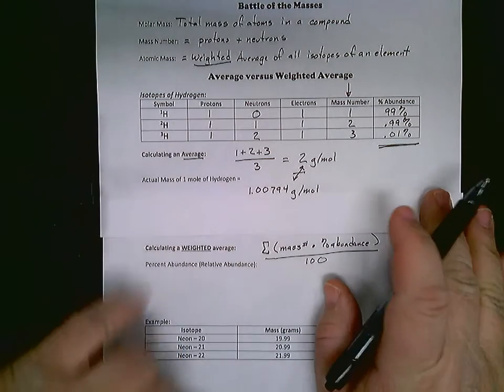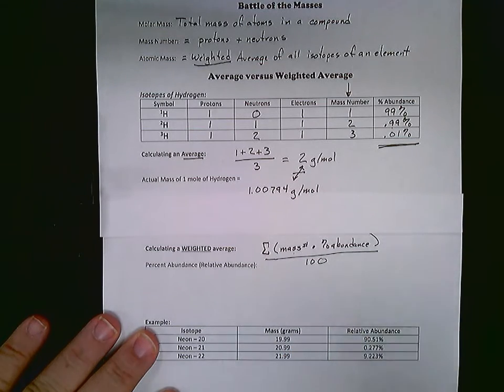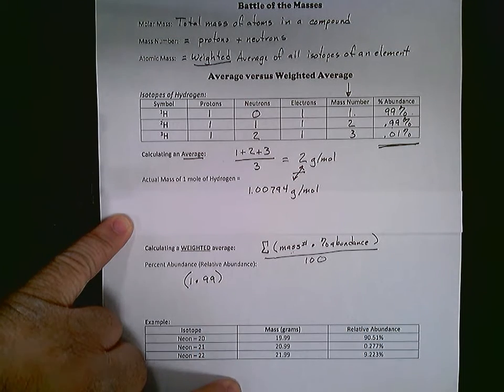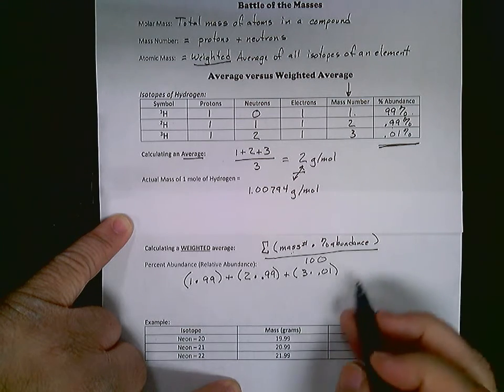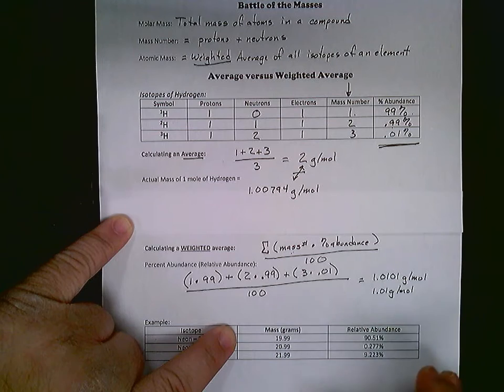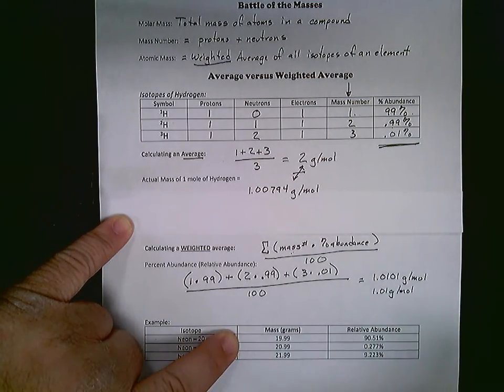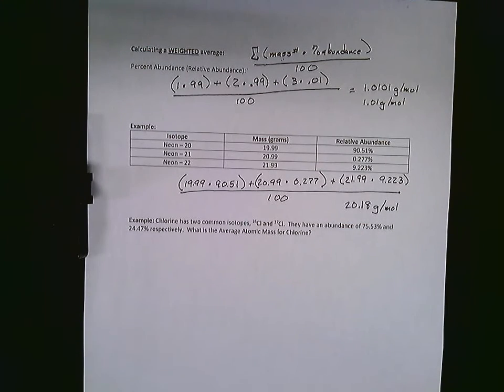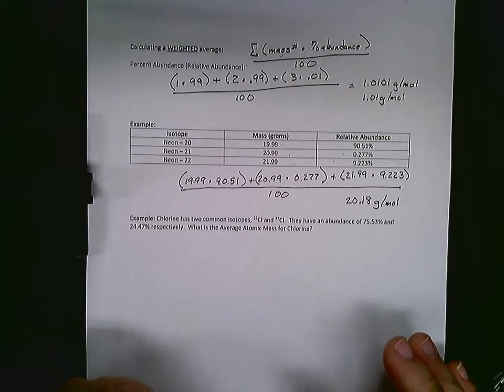Atomic Mass Part 2